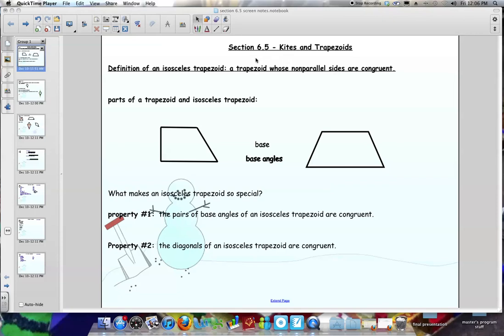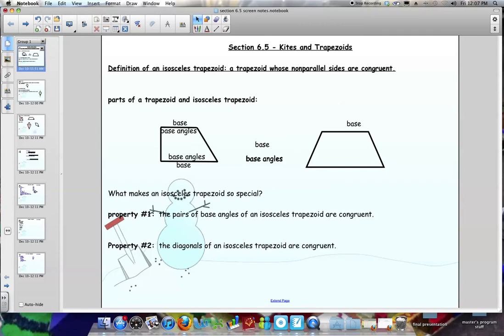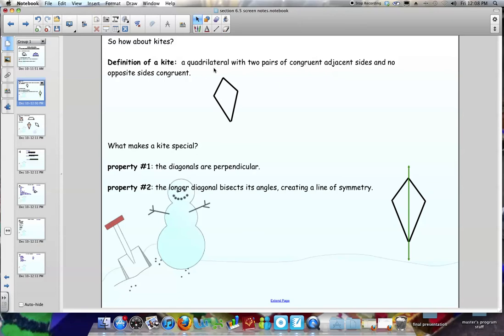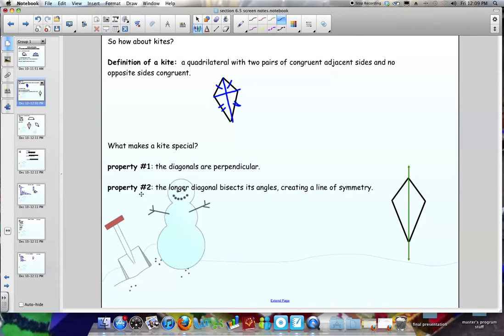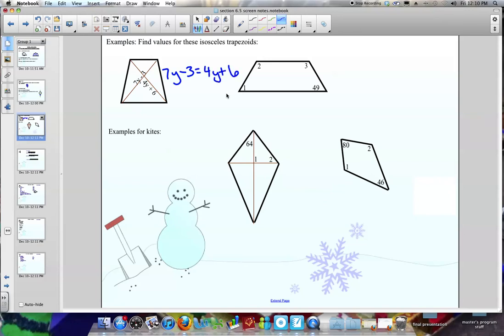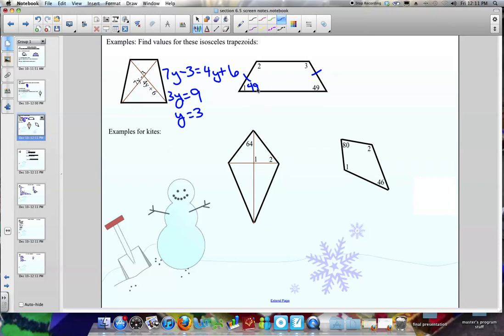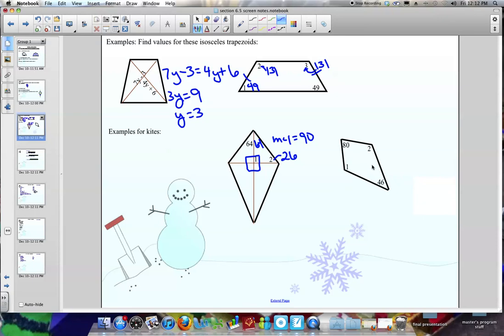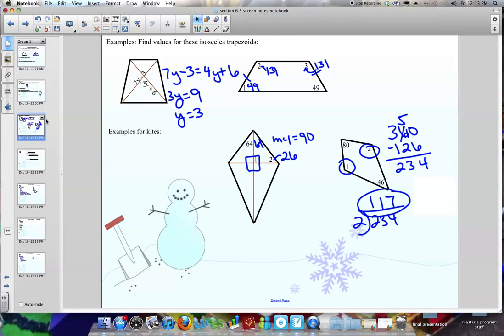section 6 5 lesson